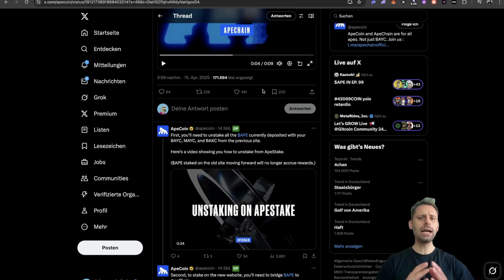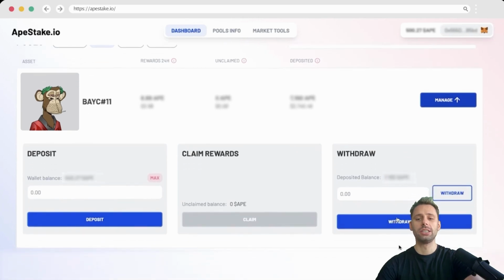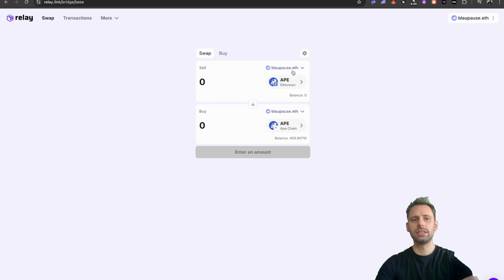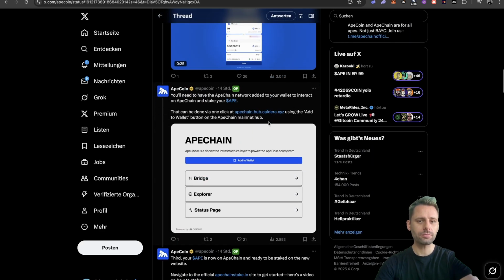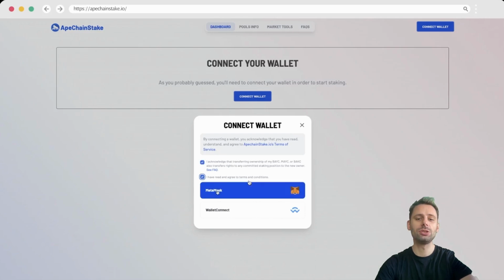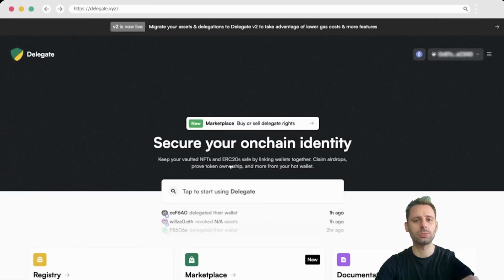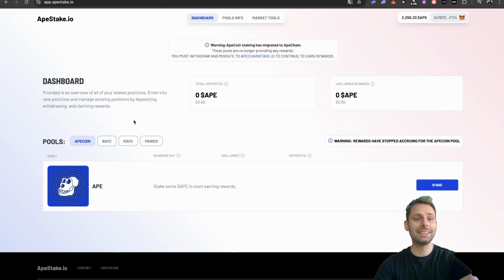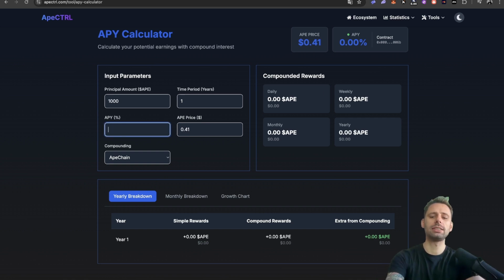Apecoin Staking Update: Bridge Now or Miss Rewards! | Full ApeChain Walkthrough 🦍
In this video I’ll walk you step-by-step through the Apecoin staking update and explain how to bridge your APE to ApeChain to continue earning rewards.

The rewards for BAYC, MAYC & BAKC on Ethereum Mainnet have ended, so now is the time to take action!

💥 Covered in this video:
– How to withdraw your staked APE from the old system
– How to bridge to ApeChain (Relay or official bridge)
– New staking dashboard walkthrough
– How to stake even without NFTs
– How to delegate access to another wallet
– Updated APY rewards calculator

📌 Don’t miss out — less participants = more APE per person right now.

🎯 For Apecoin holders, NFT owners, and DeFi degens.

Video Timestamps
0:00 Intro – Important Apecoin Staking Update
0:21 Why You Need to Take Action Now
1:11 NFT Staking (BAYC, MAYC, BAKC) – Withdraw from Old Mainnet
2:57 How to Bridge Apecoin to ApeChain
4:00 Adding ApeChain Network to Your Wallet
4:51 New Staking Platform – apechainstake.io
6:02 Delegating Access to Another Wallet
7:00 Apecoin-Only Staking & Rewards Explained
8:03 APY Calculator & Final Tips
8:32 Outro – Share & Subscribe for More